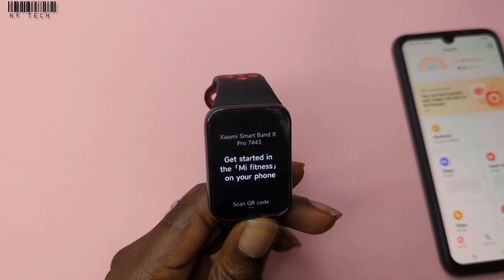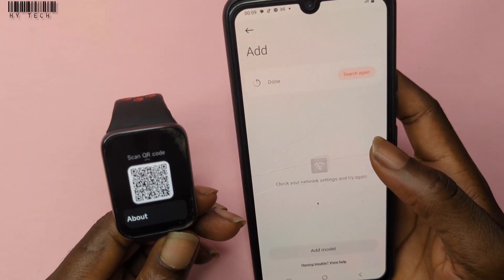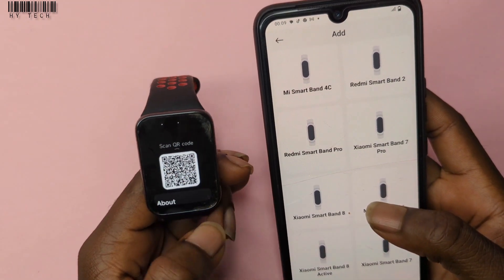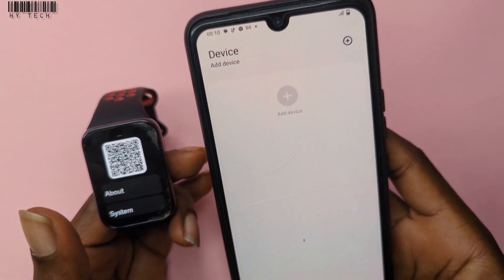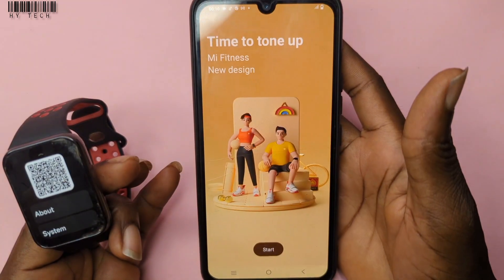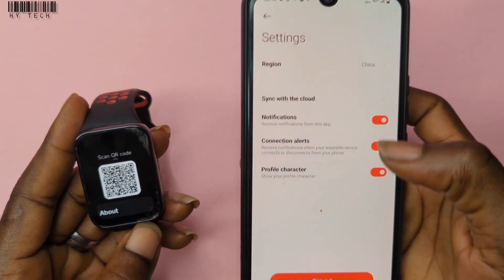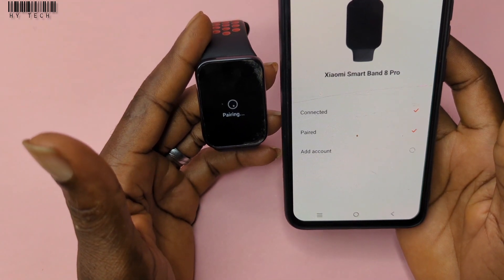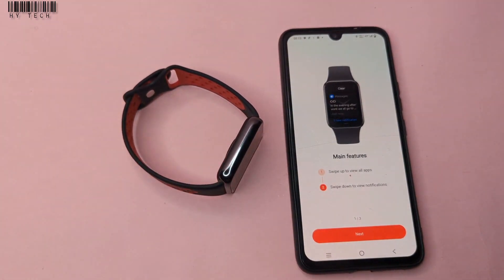Fix Xiaomi Smart Band 8 pro trouble pairing to phone